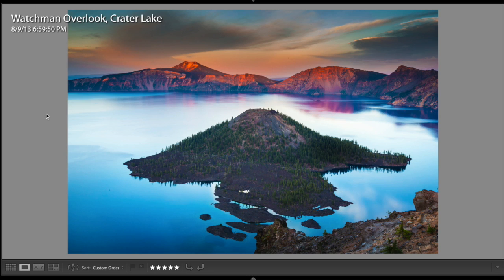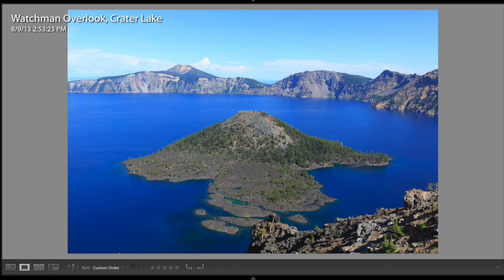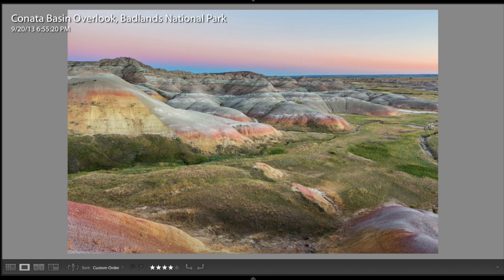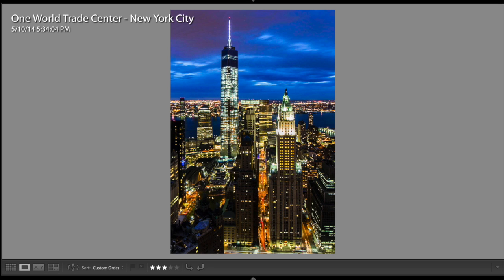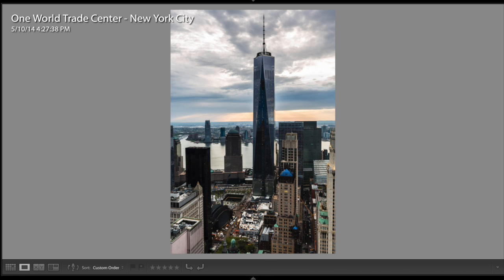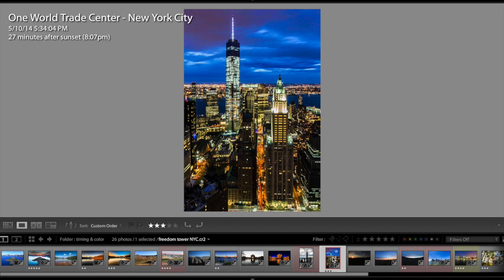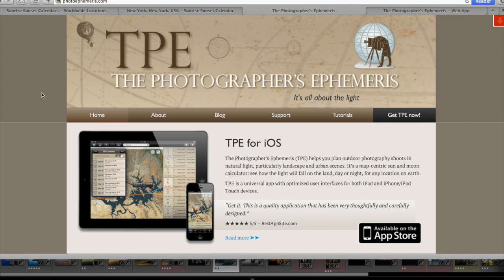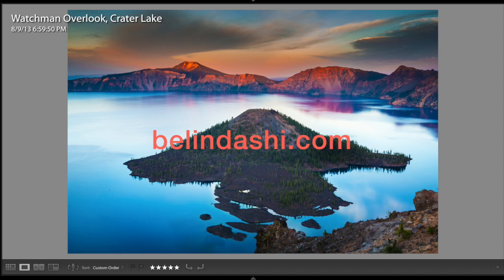How to Master Timing to Capture the Best Landscape Photos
Sharing my favorite tips on the best time to photograph landscape and how to plan it ahead of time.  This video consists of three parts:
- Before 6'35": See examples of photos taken at different times at the same place, and learn how colors change in different hours
- 6'35": What is the best time to take landscape photos
- 9'29": How to plan your timing

Check out my video on why I think timing is of paramount importance to take landscape photos

MAIN PHOTO AND VIDEO EQUIPMENT:

📷 CAMERA

Favorite one camera + one lens for everyday use

Favorite lens for landscape photos

Favorite lens for portrait photos

Favorite general purpose walk around lens

Mount Converter

Main Camera Tripod + Ballhead
(link is the updated version for my Gitzo GT1542T)

Favorite Vlogging Camera + Mini Tripod

Panoramic Tripod Panning Base for Landscape Photos

🎤 AUDIO
Microphone on camera

Microphone for screen recording

📲iPhone XS MAX + Voice recorder

💻 LAPTOP
15" Macbook Pro with touch bar 2019